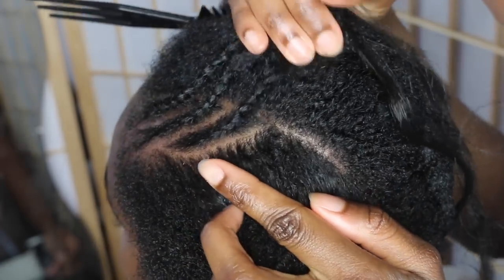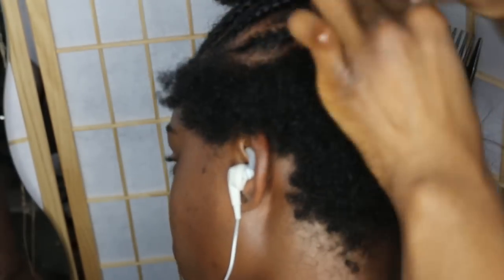crochet braids mohawk with pre-twisted hair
This is a more funky and trendy style which can be worn in a variety of ways. I break down the process in a four step tutorial!

To learn how to achieve a crochet twist out with pre-twisted hair, click on this link: